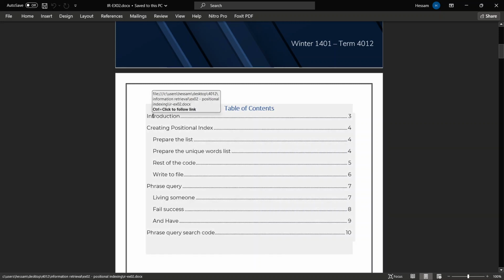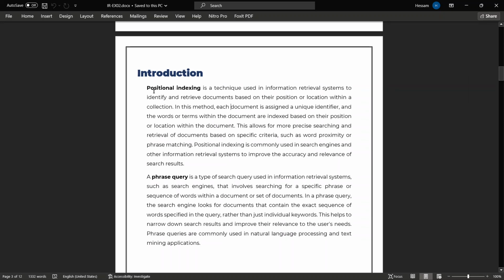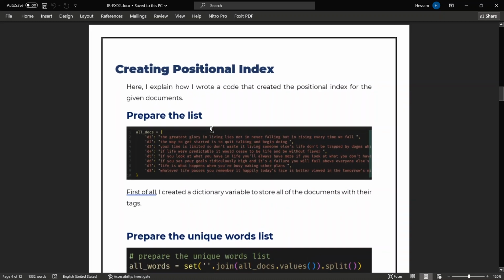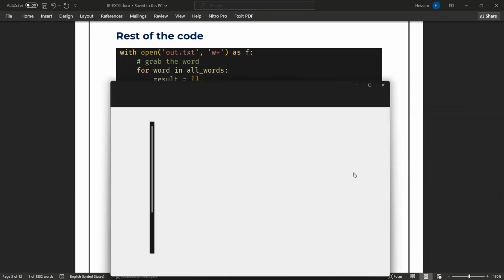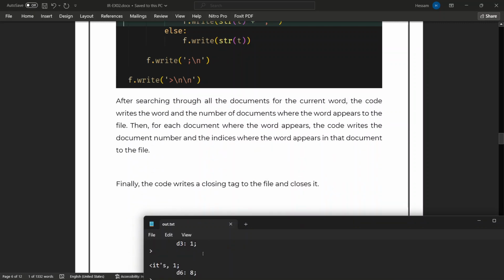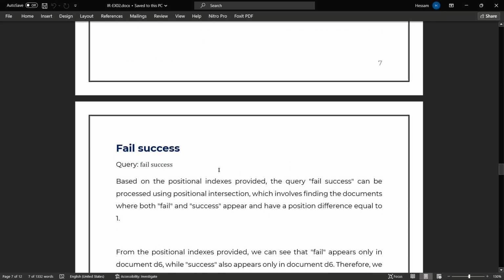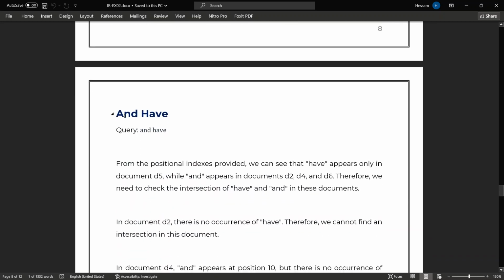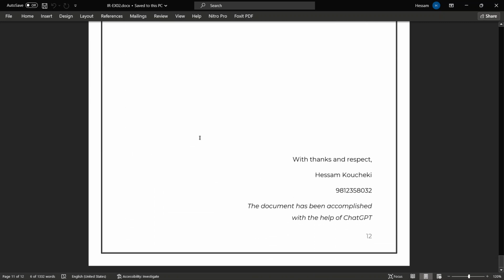How to Create Positional Index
in this video, we see what is the positional index and at the end, we watch a few examples.